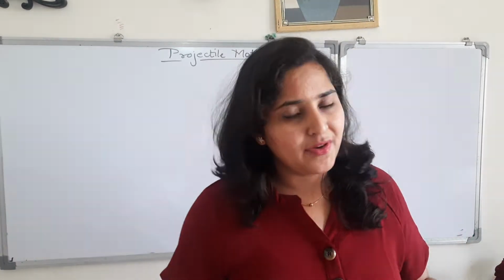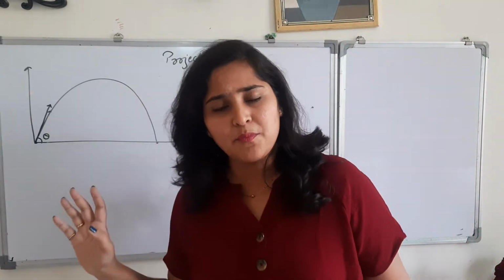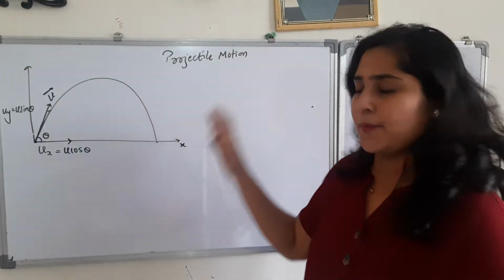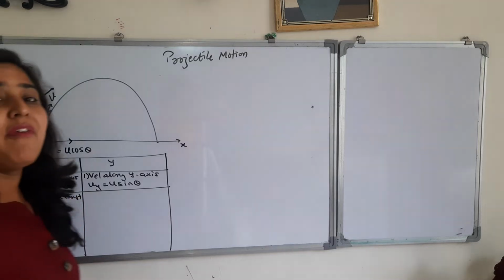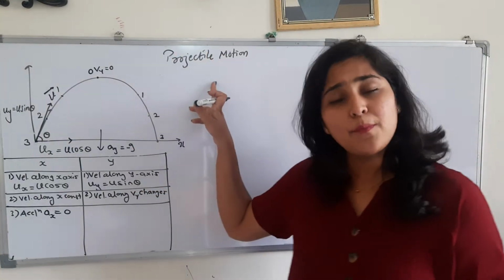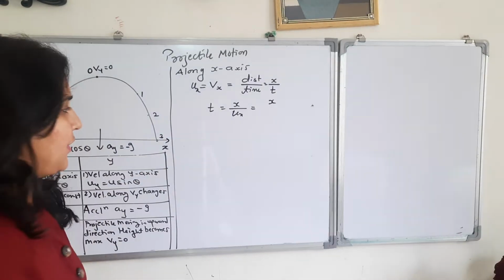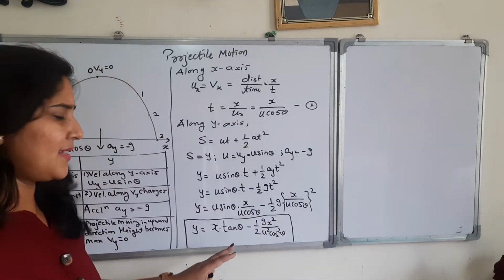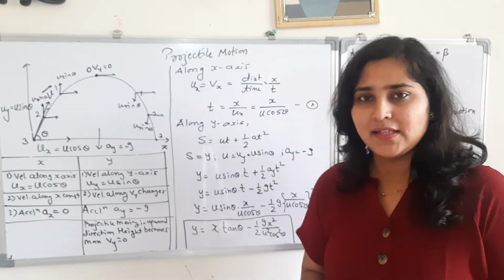For Demo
Equation of projectile motion